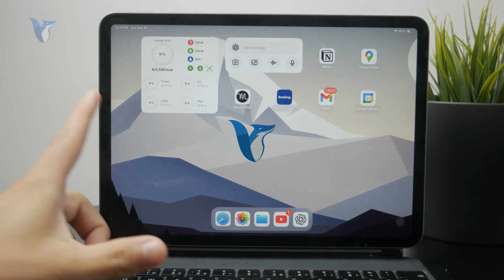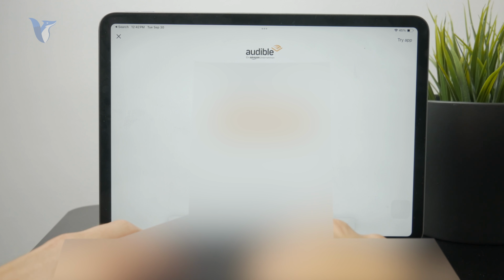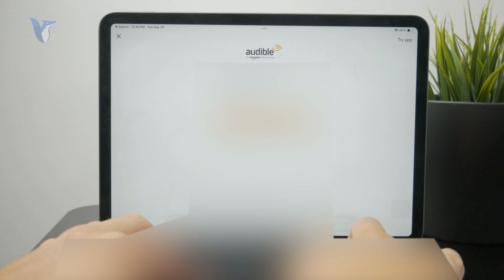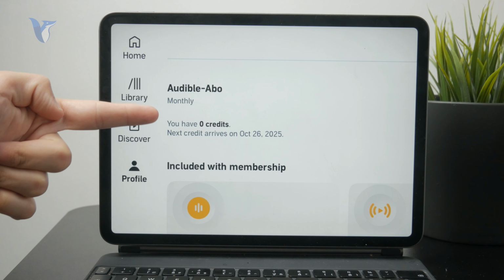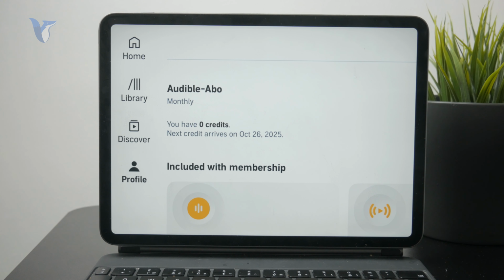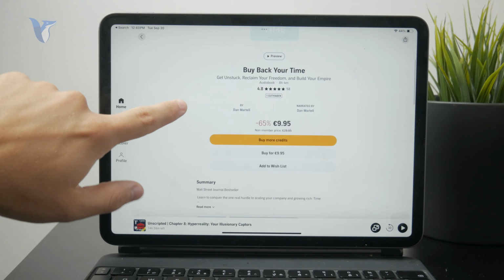How to Download Audible Books on iPad (tutorial)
Want to listen to your favorite audiobooks offline on your iPad? This video shows you how to easily download Audible books so you can enjoy them anytime, anywhere.